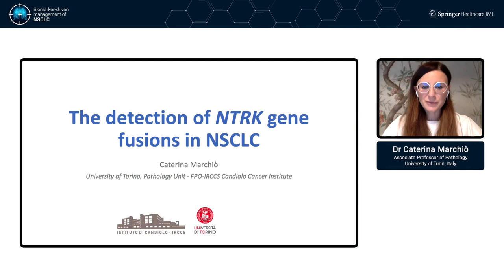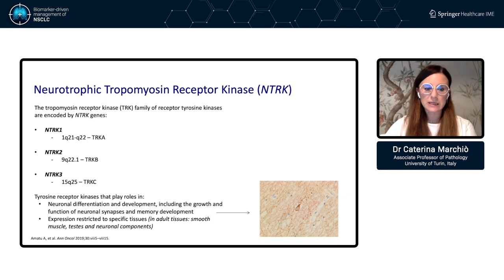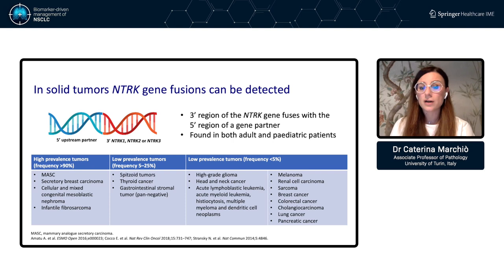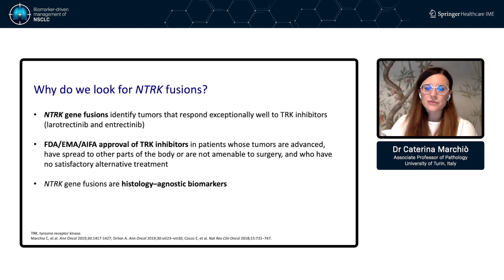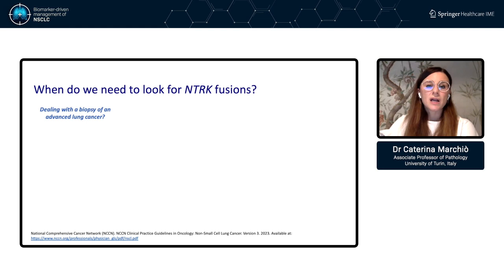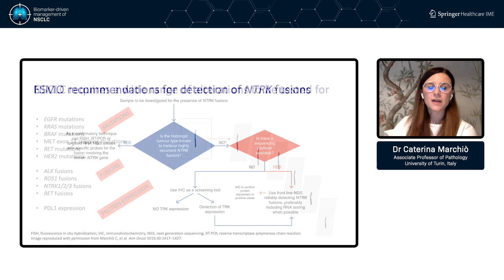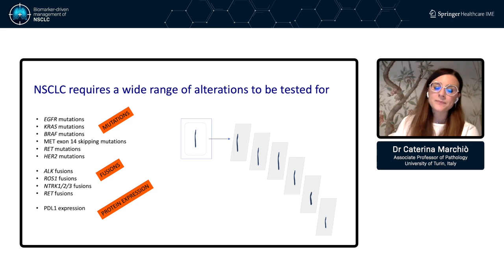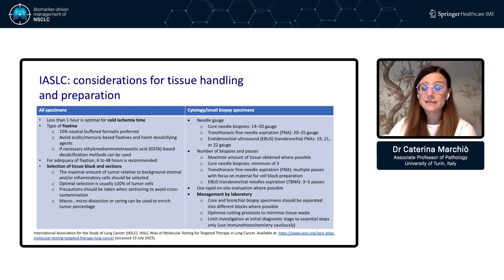The detection of NTRK gene fusions in NSCLC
If you are dealing with a biopsy of advanced NSCLC, it is important to carry out testing for molecular alterations including NTRK gene fusions. In this expert recommendation video, Caterina Marchio will describe what NTRK gene fusions are, why we need to look for them, and cover some considerations for testing.

View our CME-accredited clinical pathway tool, designed to guide you through the best practices for detection and treatment of NTRK fusions in NSCLC

This tool is summarised into a free, downloadable practice aid available for use directly in your clinical practice. Complete the short evaluation form available on the page to collect your CME credits.

This independent medical education program is supported by an educational grant from Bayer HealthCare Pharmaceuticals Inc.